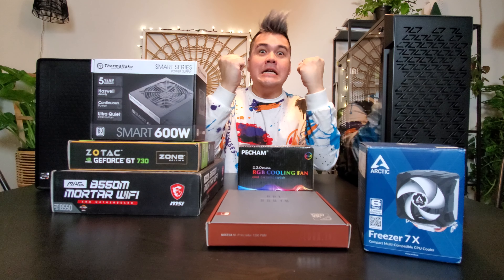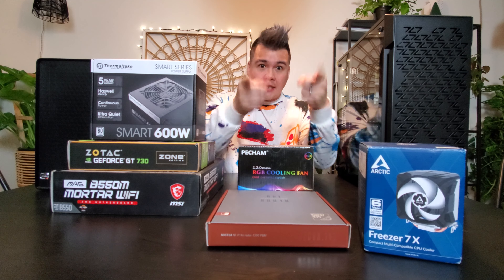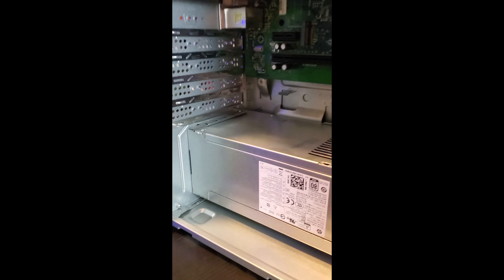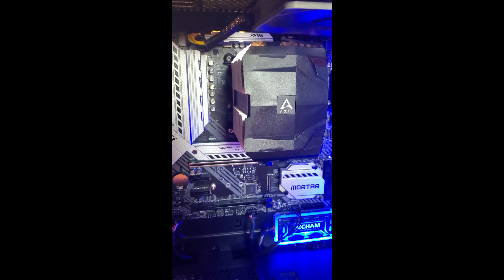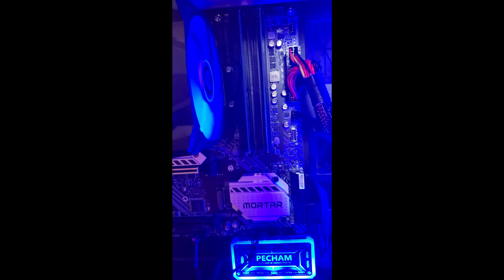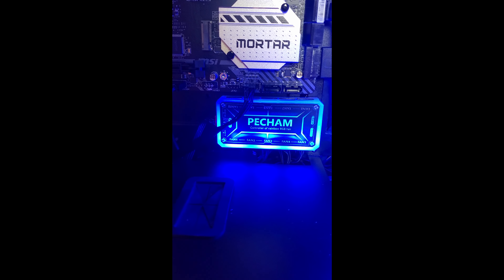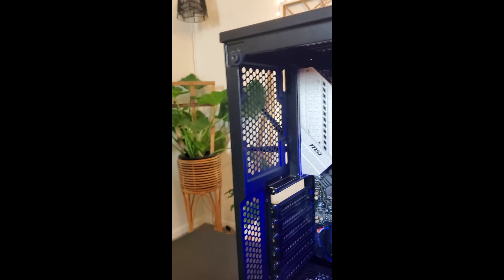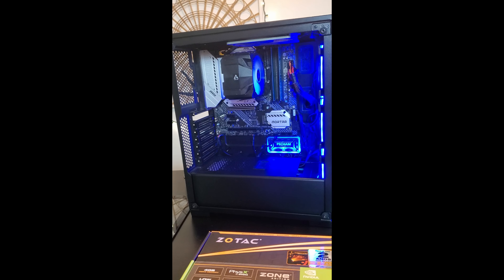Jon Builds his first computer! Almost epically fails! | THE WOLF HUNTERZ REACTIONS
Well, this was my first attempt at building a computer and it was BRUTAL!! I will definitely be building all my computers in the future! It was difficult but so rewarding and the amount of money you save by building it yourself is insane!

Want a custom reaction video? Want a cover song just for YOU or a song about YOU?

The Wolf HunterZ

and more!

Song intro THE WOLF HUNTERZ - Lock Shields
coming soon

outro song
bang my head

Thank you Videezy.com for the special affects videos!

THE WOLF HUNTERZ Reactions
THE WOLF HUNTERZ React To

The Wolf HUnterZ Would Like to Play at These Venues in Pittsburgh PA (We can do a full band or acoustic only set):
The Smiling Moose
Cattivo
Rock Room
Ruggers Pub • Rugby & Rock N' Roll Bar,
Gooski's
Howl at the Moon Pittsburgh
Thunderbird Café & Music Hall
Hard Rock Cafe
Spirit
Black Forge Coffee House I - Allentown